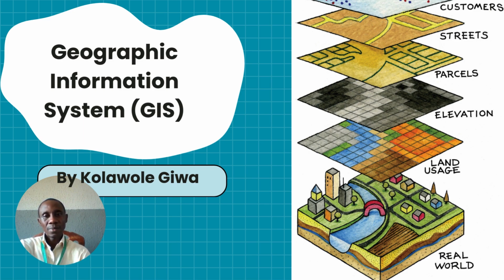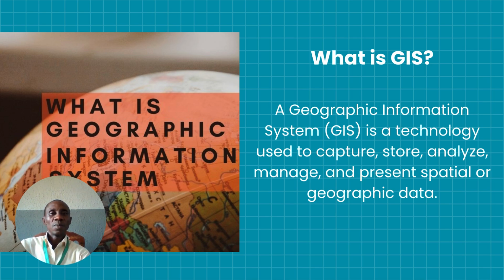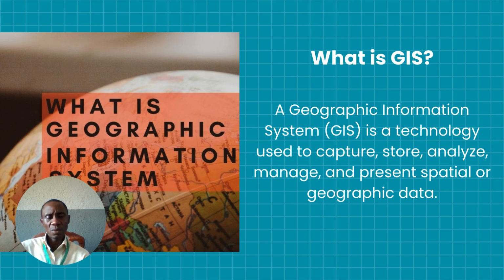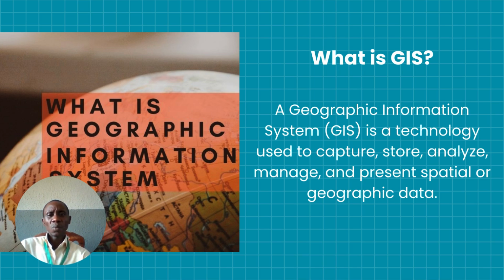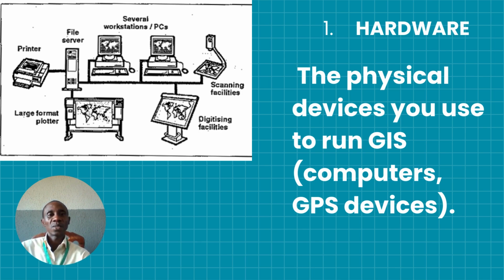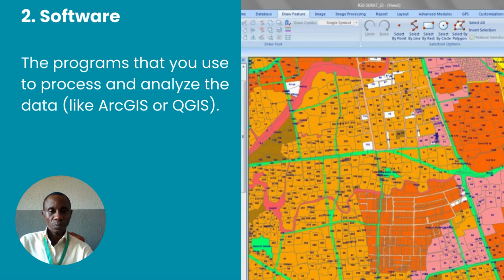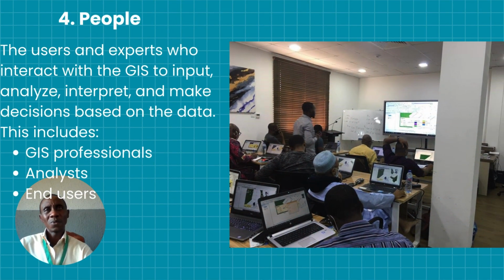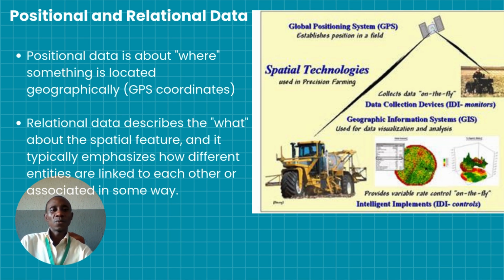Geographic Information Systems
Discover Geographic Information Systems (GIS) and their role in mapping, spatial analysis, and decision-making. Learn how GIS technology is used in urban planning, environmental management, transportation, and more.